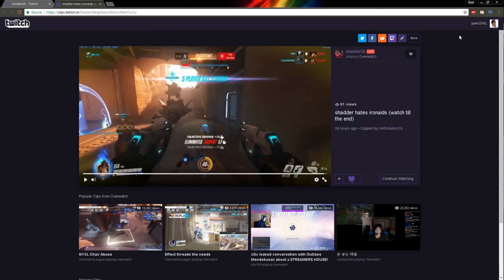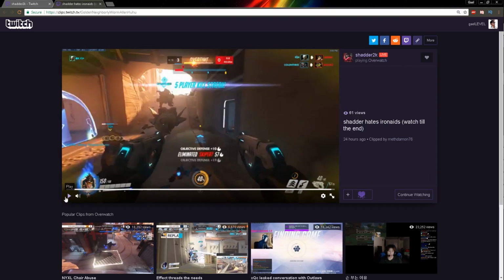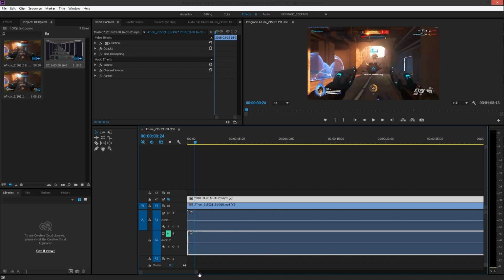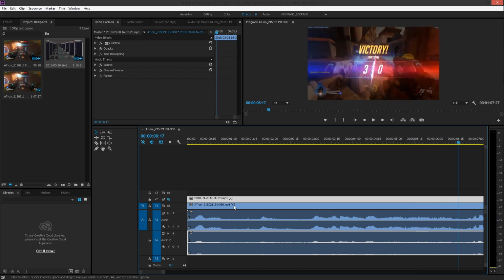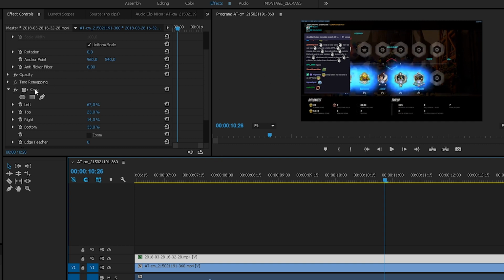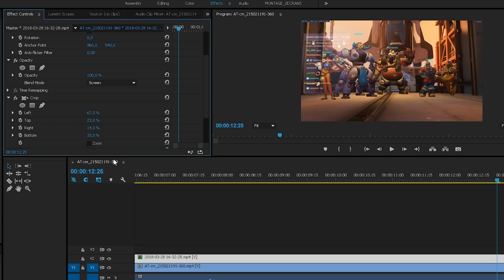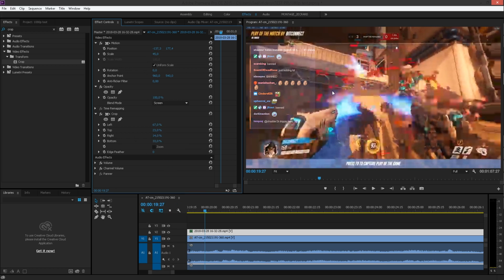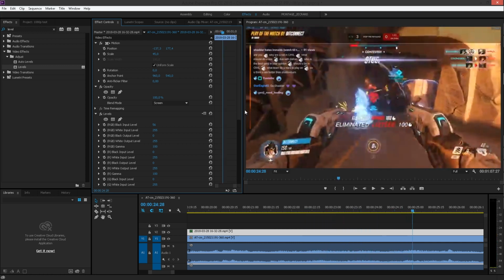Add chat's live reaction to your Twitch Clips highlights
How clip compilation channels add twitch chat live reaction to their videos. Also works with vods. Its quite time consuming so if anyone has a better way of doing it please let me know.

EU
My DSLR Camera
My Lens
Camera Power adapter
LED RBG Light
Curtain Lights
Studio Lights
My Mixer
My Mic
Arm & Pop filter
My Bubble machine

USA
My DSLR Camera
My Lens
Camera Power adapter
LED RBG Light
Curtain Lights
Studio Lights
My Mixer
My Mic
Arm & pop filter
My Bubble machine

- Vero: Gael Level